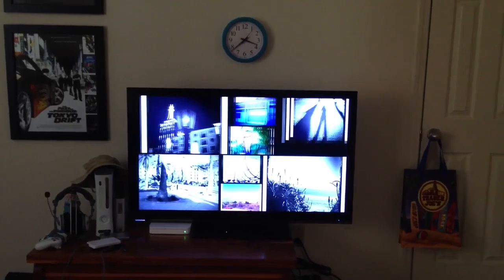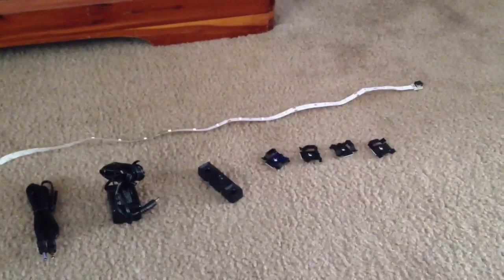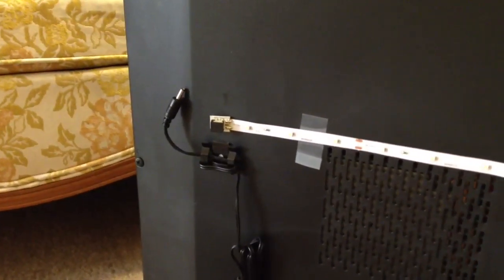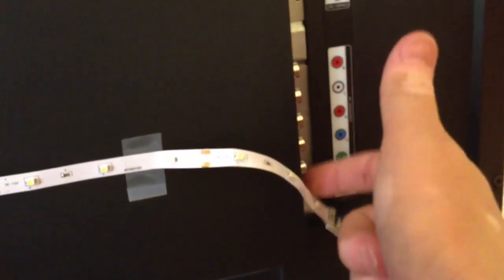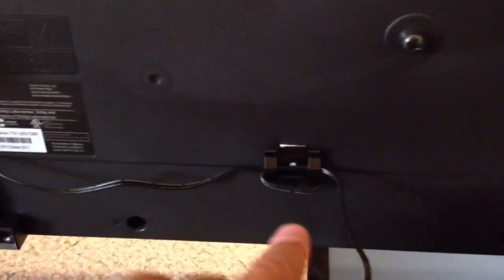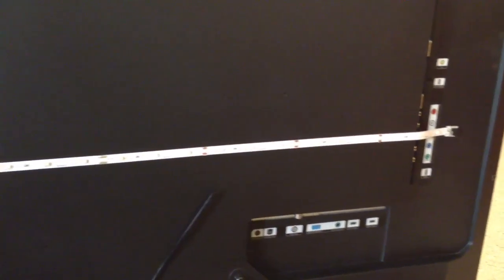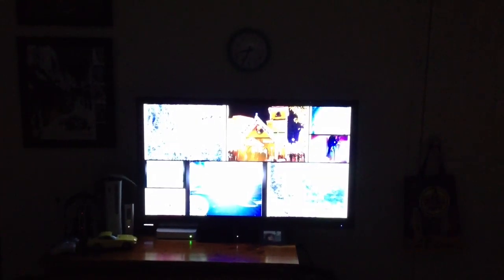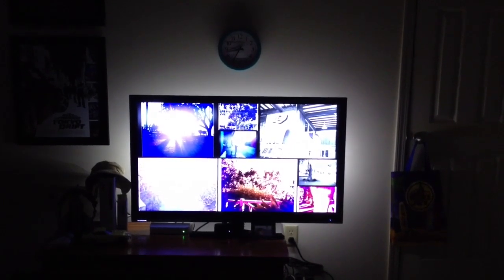LED Backlight Kit Install for TV LCD Flatscreen - Video 231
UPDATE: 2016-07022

I install the Inspired LED Backlight Kit for 46"-57" TV LCD Flatscreen (Table Mount). I bought it from Amazon for $30. Install took less than 10 minutes, I could do another install in 5 minutes. I'm very happy with the results.

GET TO KNOW MORE ABOUT THE JONESES